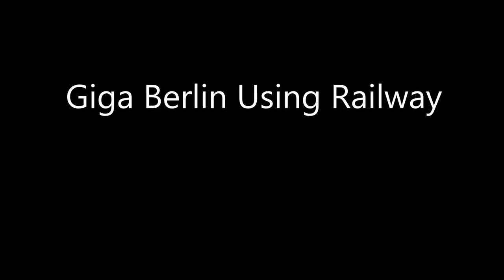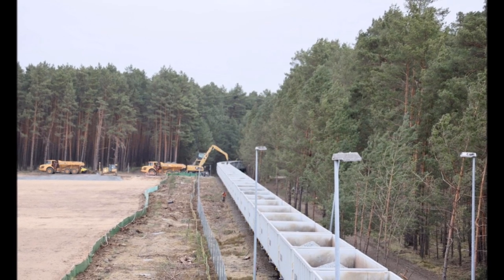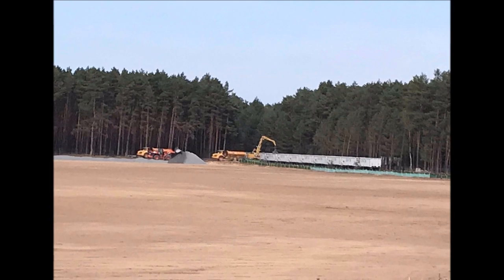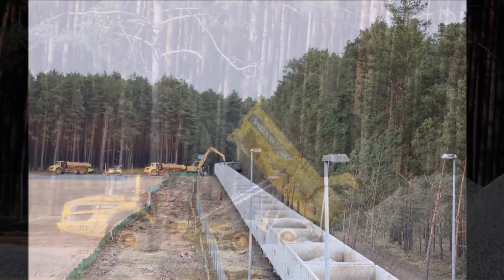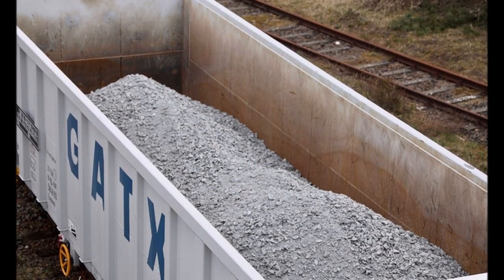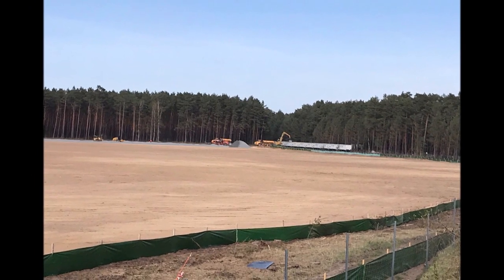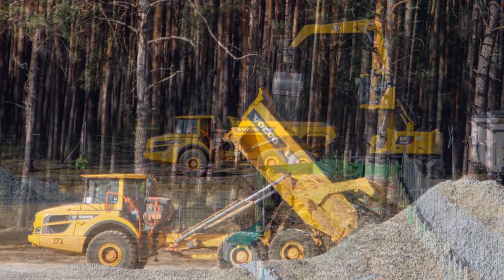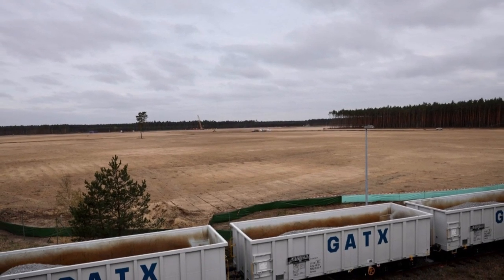Tesla Resumes Giga Berlin With Train Delivery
Today there is a new scene at Tesla Giga Berlin. There is a new activity. Although the work had stopped at Giga Berlin in the past several days, we see something new. Tesla is using a railroad to bring and unload gravel to build roads.

For the first time, Tesla is using an industrial train railway.

Now, there are two railroad operators in the area. One is the DB, which is the national and major railway operator in Germany. The second is a private rail operator called Deutsche Regionaleisenbahn in short: DRE.

On March 28 I reported and quoted DRE a private railway owner, saying "We have learned that the railway is interesting for Tesla" - for example for material transports from Poland and the transport of cars to Bremerhaven for loading on ships. Because of DRE long freight trains can go directly to Tesla Giga Berlin.

If you look at the Giga Berlin's map, you will see that there is an unusual railway that divides the property of Tesla into two unequal parts. This short railroad connects Freienbrink industrial estate to the rest of the rail network - and would enable Tesla to handle logistics in an environmentally friendly manner. “The route could be used immediately. We are ready,” says Gerhard Curth, the head of the small train.

This unusual company is the owner of the approximately 3.5 km long single-track railway line (2 miles), which branches off the route from Berlin to Frankfurt (Oder) in the forest just before the catch gate. It is the German Regional Railway, or DRE for short, from Berlin-Charlottenburg. The question then was "is Tesla even interested in railways?"

Apparently, Tesla is very interested in this railway.

Today, for the first time we see Tesla using this railway for gravel delivery for the Berlin Gigafactory's road construction.

This is Armen Hareyan from Torque News reporting this story.